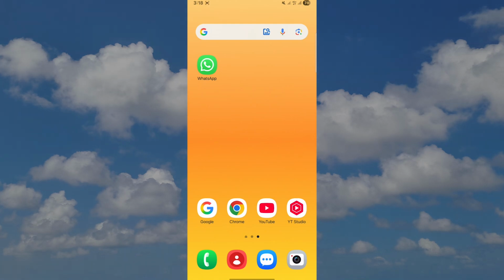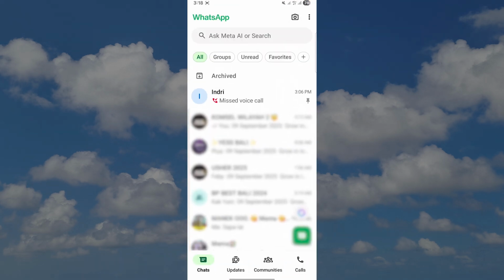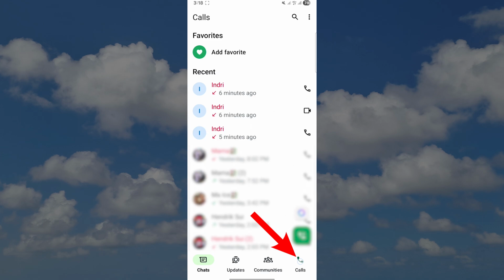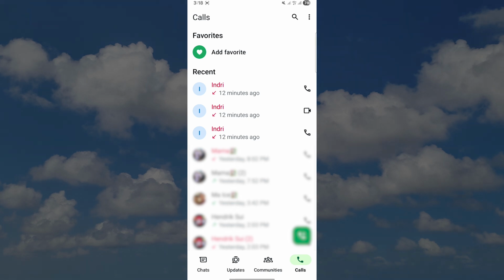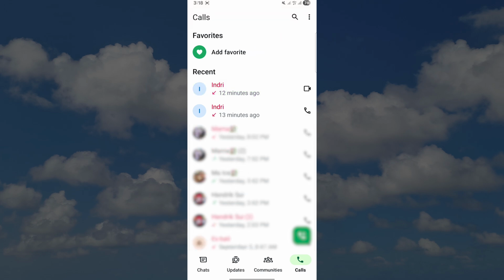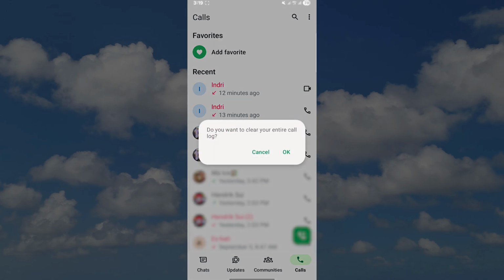How To Delete Whatsapp Call History on Android - Step By Step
Want to clear your WhatsApp call history on Android? In this step-by-step tutorial, I’ll show you how to easily delete WhatsApp call logs, remove unwanted calls, and keep your WhatsApp clean.